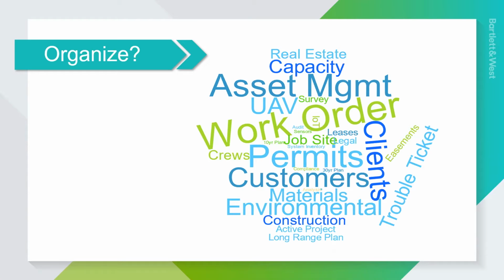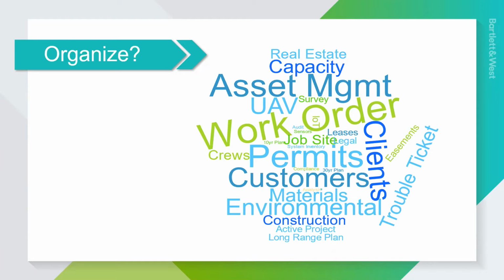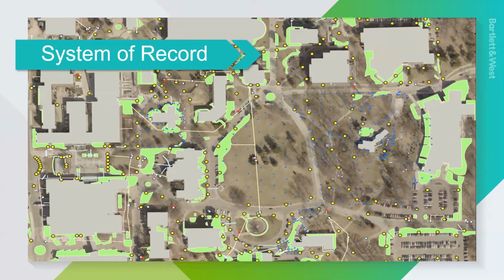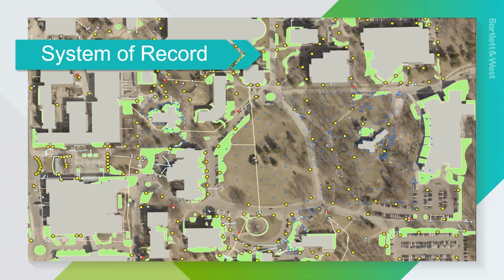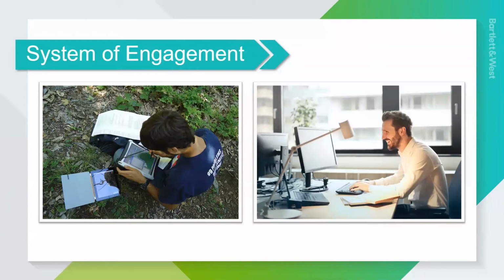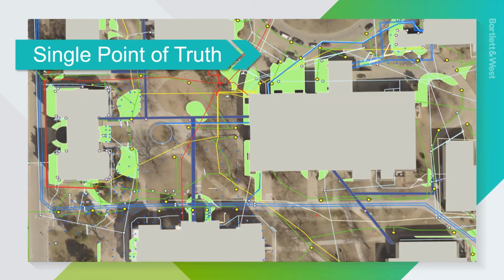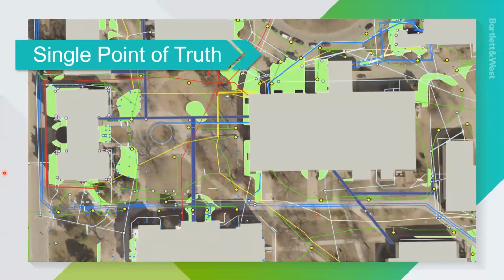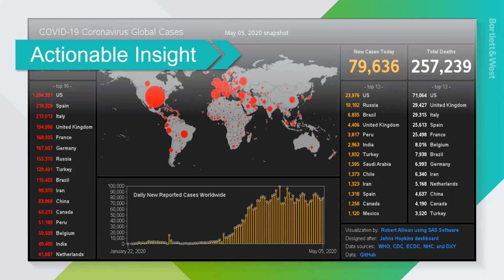Streamlining Processes and Data with GIS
Learn how viewing all your data as “spatial data” creates a common denominator. We can simplify the creation, organization, & consumption of complex or disparate data.